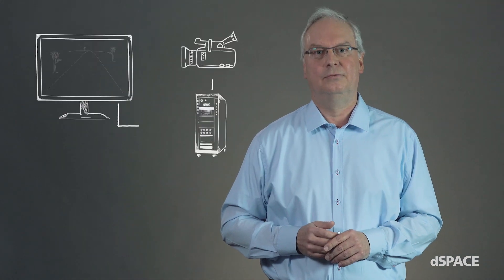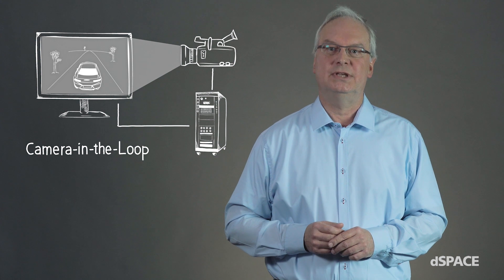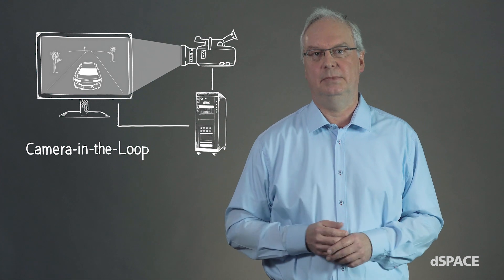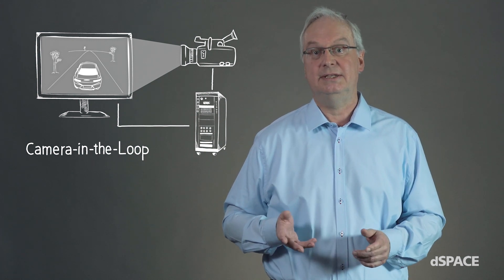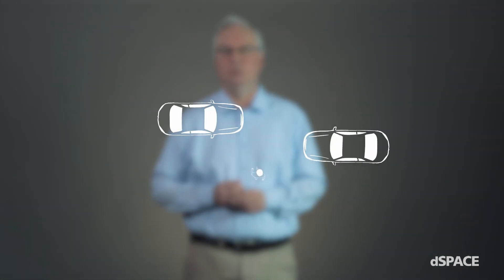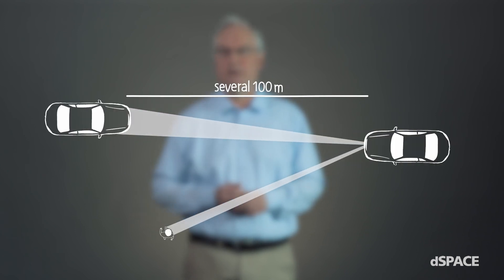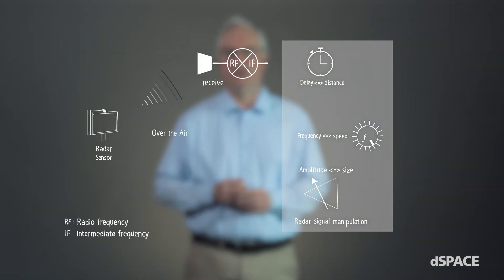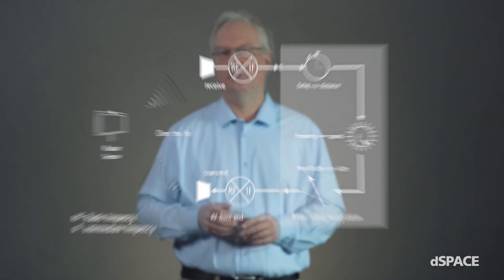Over-the-air testing – how can real-world signals be emulated?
dSPACE Spotlight Video:
When it comes to vehicle safety with self-driving cars, environmental sensors – like cameras and radar sensors, who help the car perceive it’s environment – play an increasingly crucial role. While development processes keep being improved by virtualization technology, the final hardware has still to be validated on it’s own.
But how do you test a radar sensor over the air, and simulate a real radar signal from very short distances up to a distance of a few hundred meters in a lab situation? This is what you can accomplish with the new dSPACE automotive radar test system – in short: DARTS.